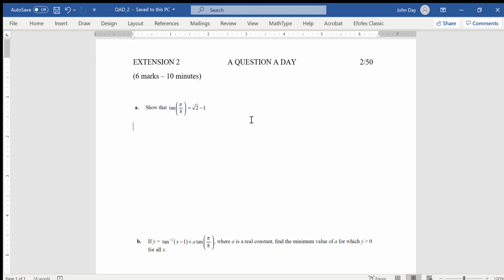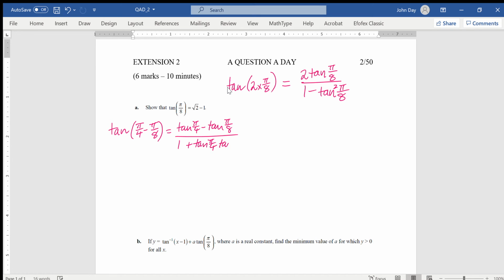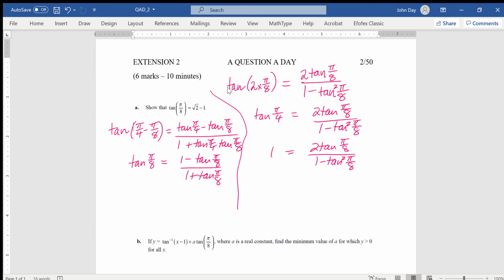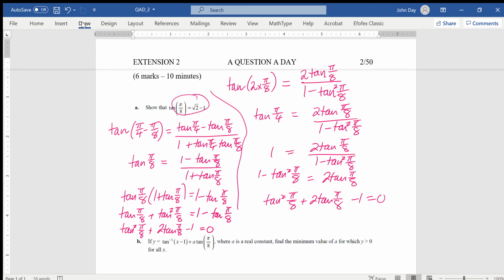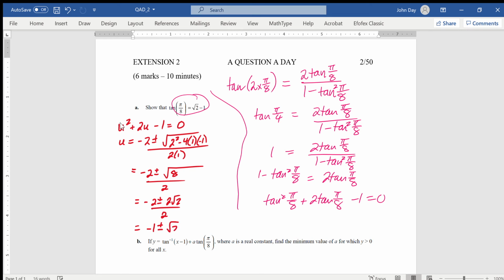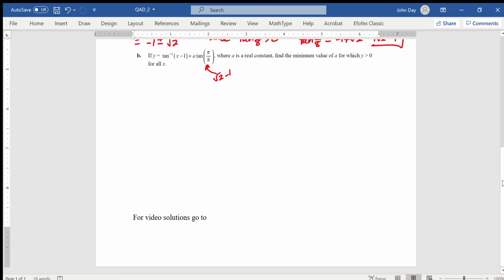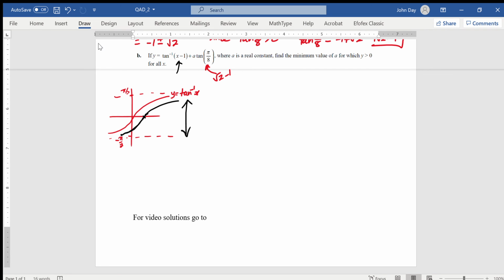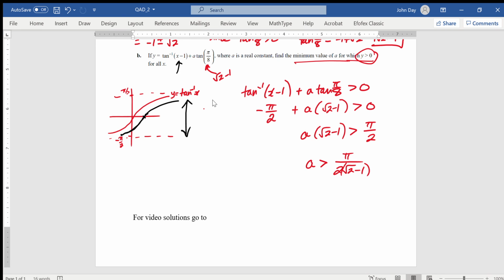EXT2 QAD 2